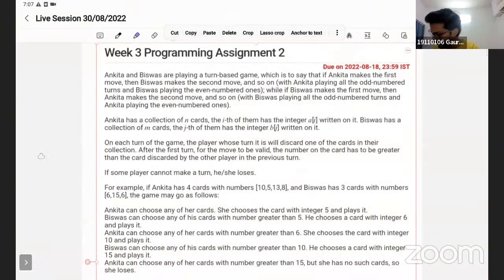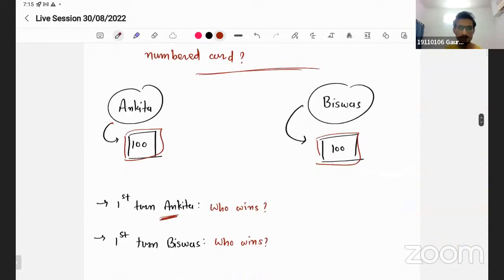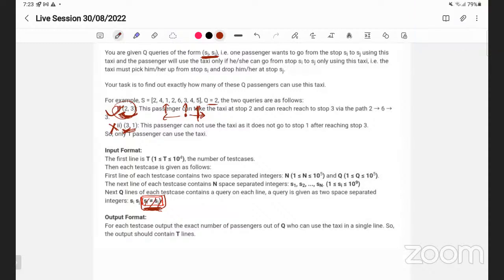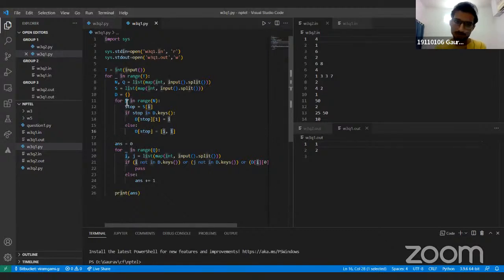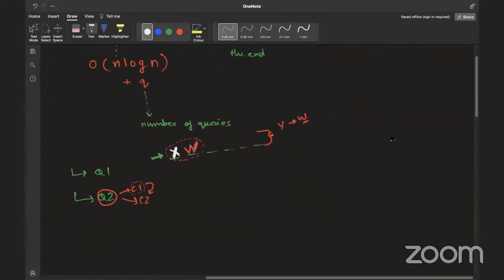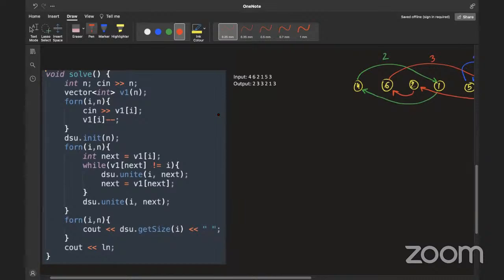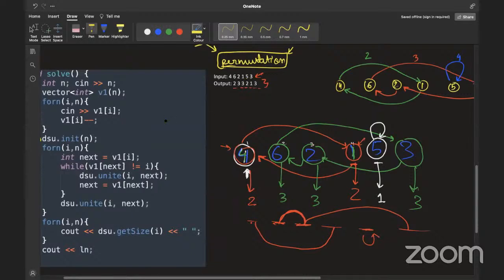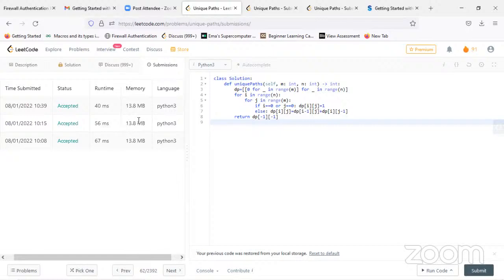Getting Started with Competitive Programming_Live Session 02